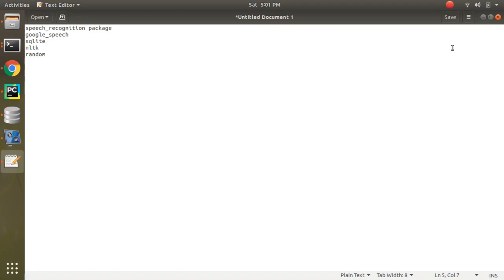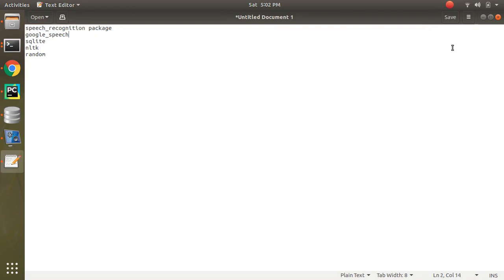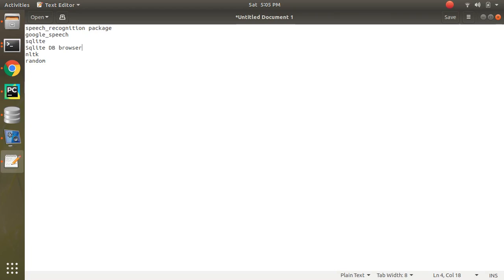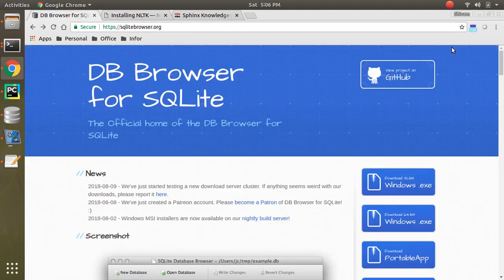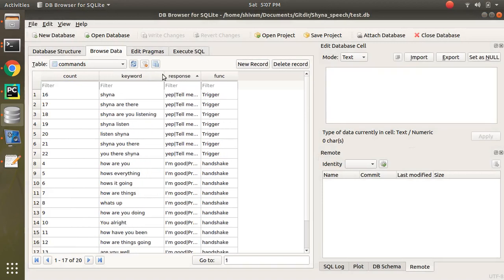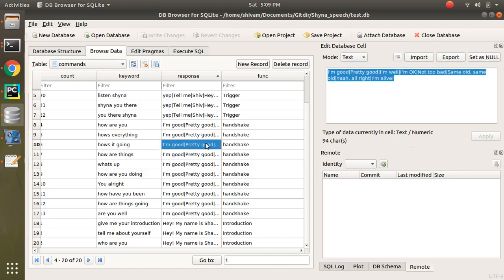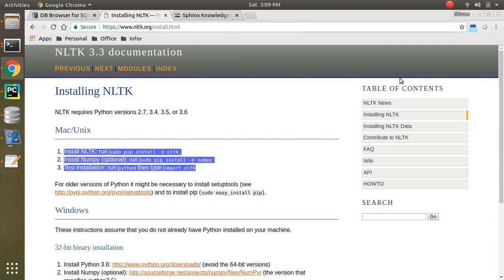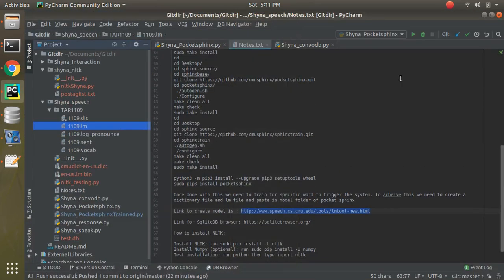Module and there use Speech recogntion Part2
Kindly go to below URL for all the codes. Thanks